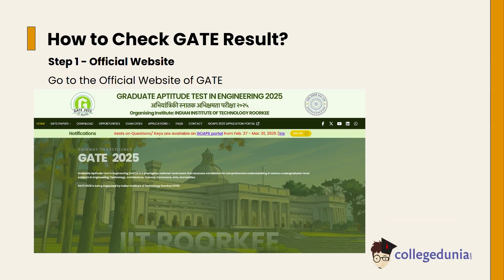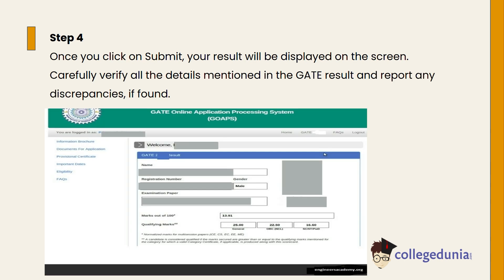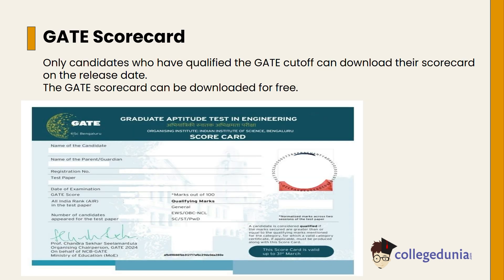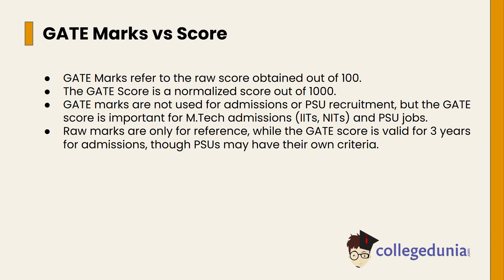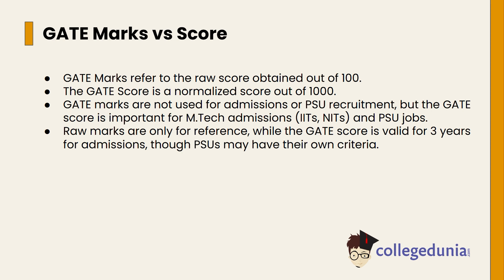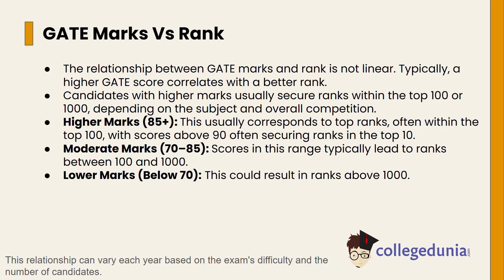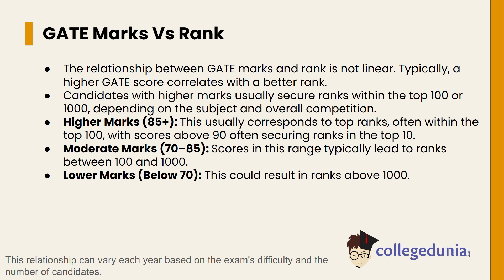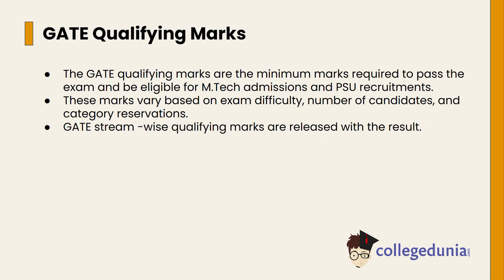How to check GATE Result?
GATE 2025 results are finally here!
In this video, we break down everything you need to know about your GATE 2025 Result, including:
How to Check Your GATE 2025 Scorecard
GATE 2025 Marks vs Score
GATE Rank vs Score Analysis
GATE Qualifying marks
What’s Next? M.Tech Admissions, PSU Recruitment & Career Options